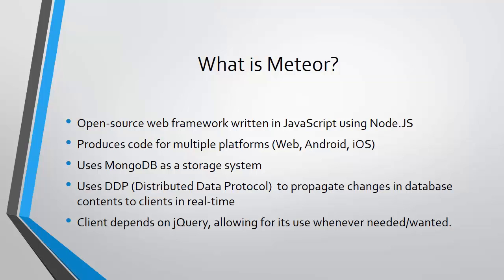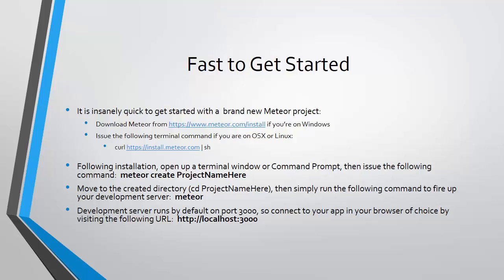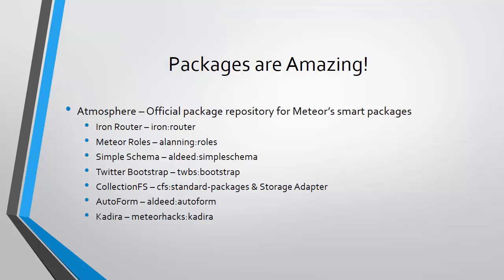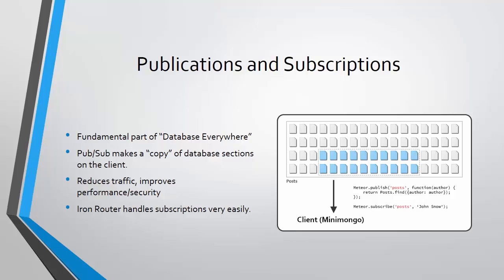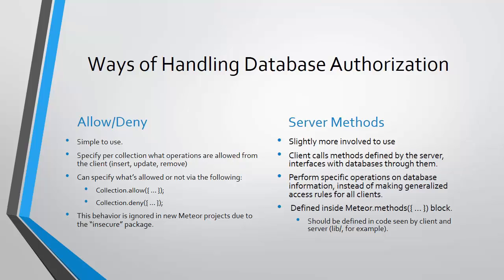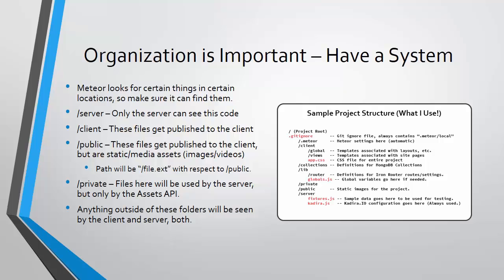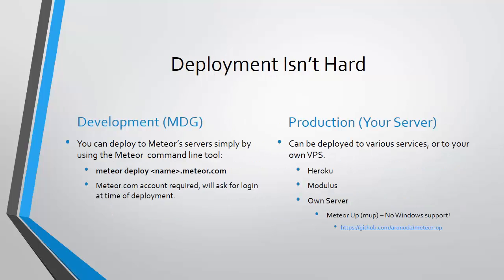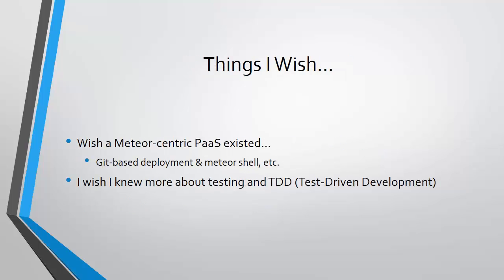Things I Have Learned as a New Meteor Developer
This is a short presentation talking about the Meteor JS framework and my experiences as a beginner developer.  I talk about some of the most useful things I have learned and fundamental concepts that people should learn as soon as possible.